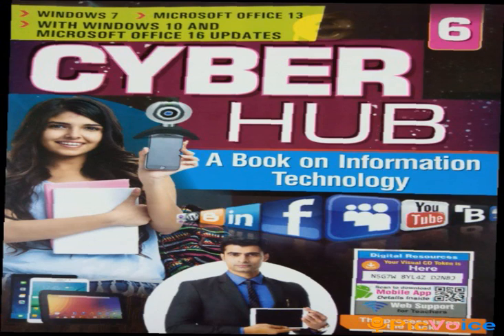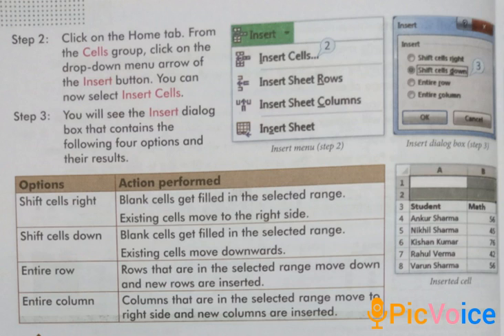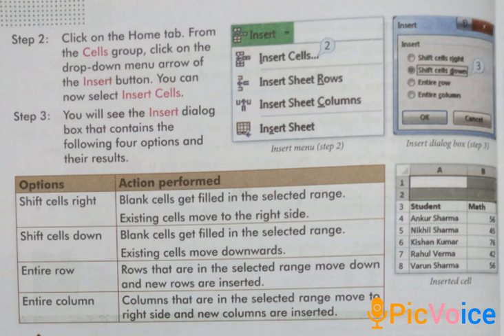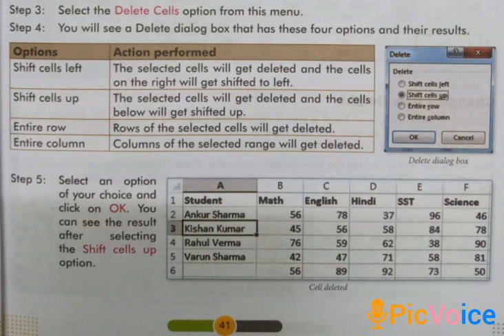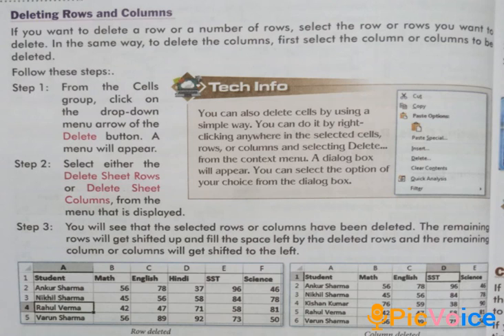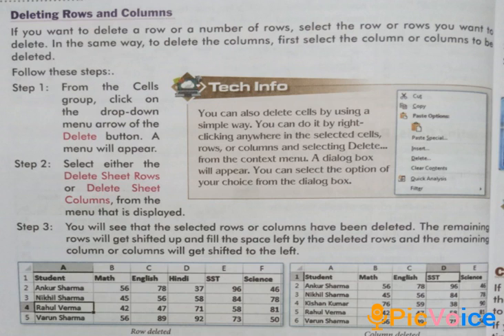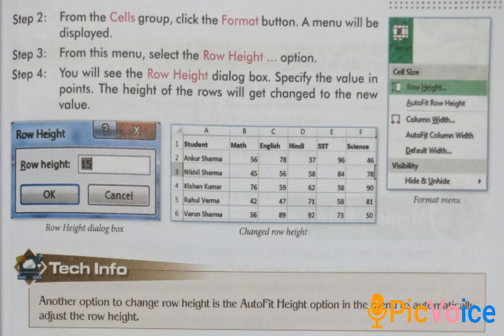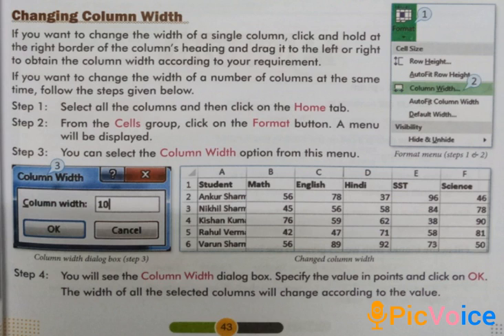STD-6, COMPUTER, CH-4, VIDEO-2